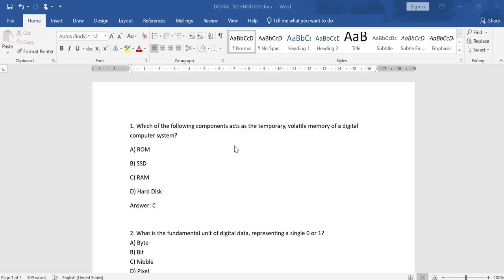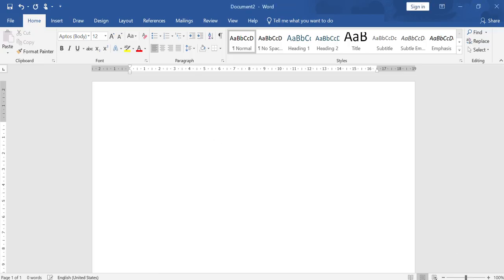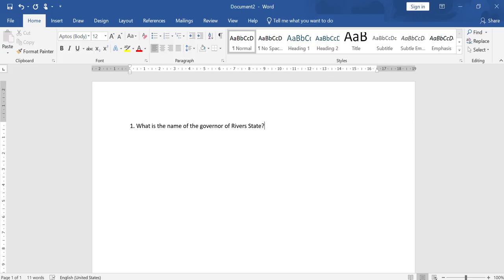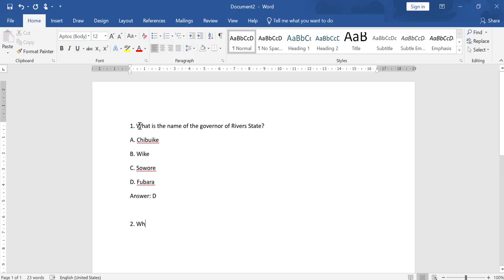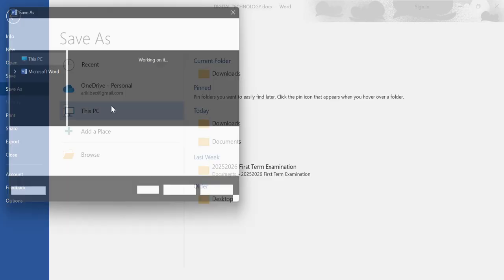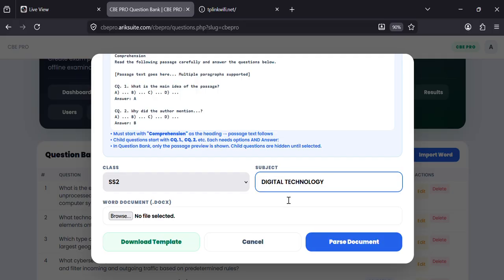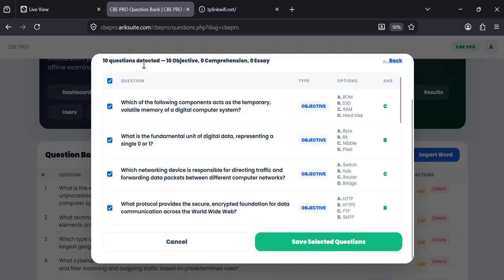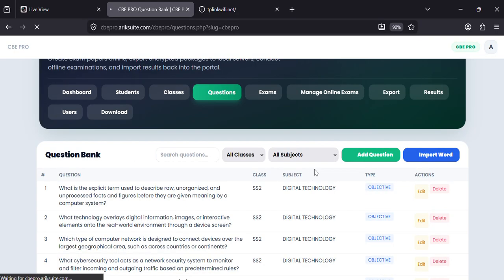HOW TO ADD OBJECTIVE QUESTIONS IN CBEPRO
This CBT Software will familiarise your students with WAEC and JAMB testing style, as well as put your school on the edge of schools already integrating the use of CBT testing for internal examinations.

CBE PRO is a Computer-Based Examination system designed to replicate WAEC and JAMB CBT experience. It supports both online and offline examination modes.